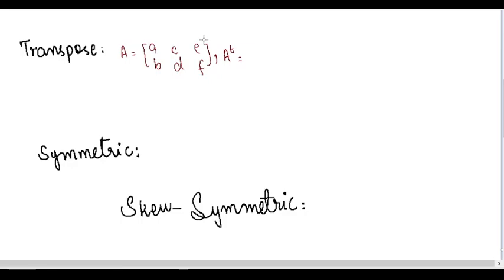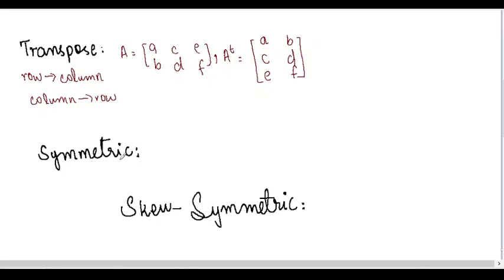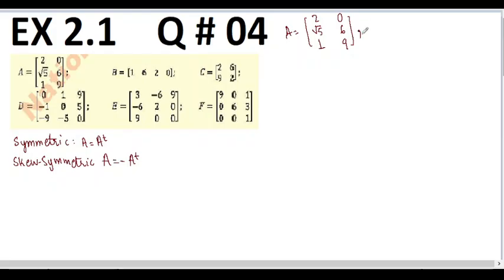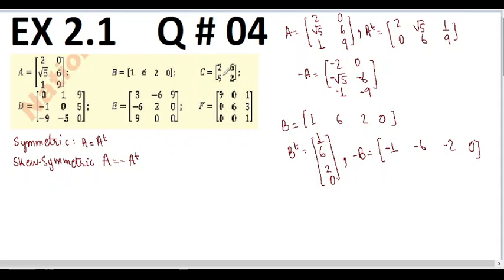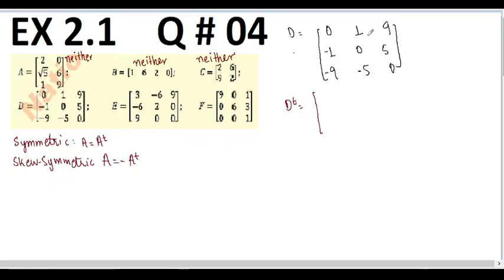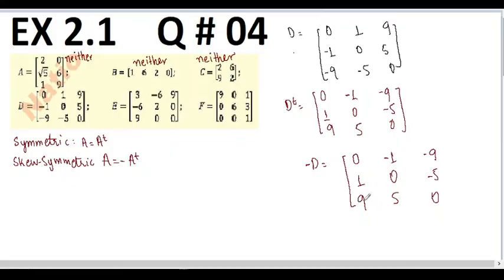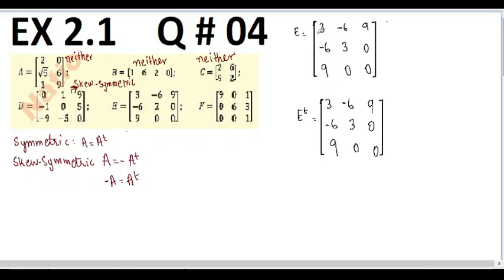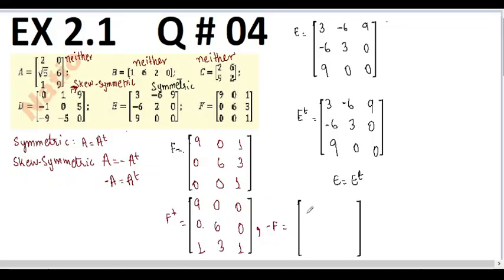Ex 2.1 Q4, HSSC Part 1, Maths Class 11 (NBF)